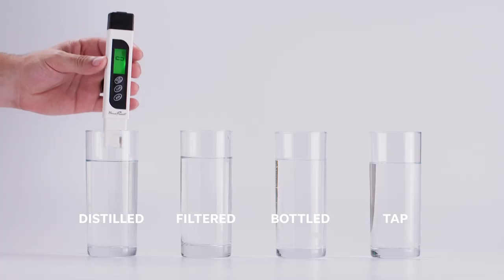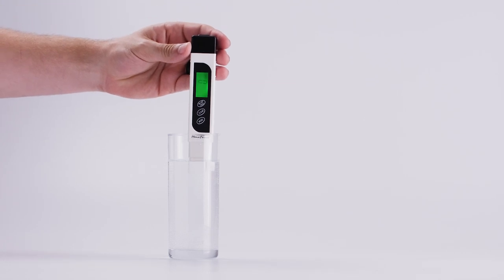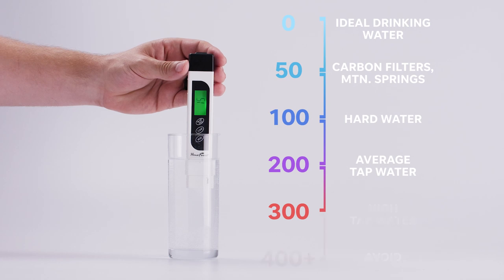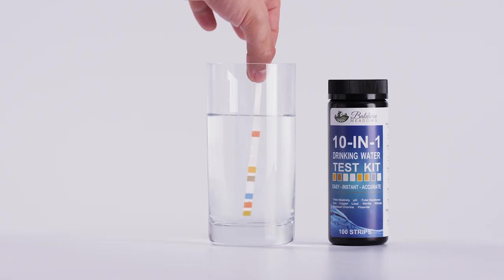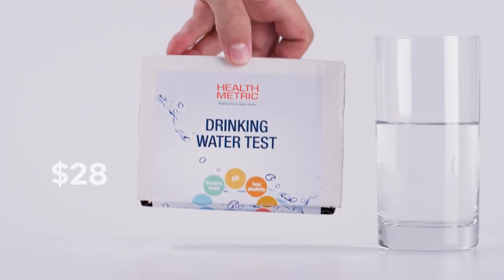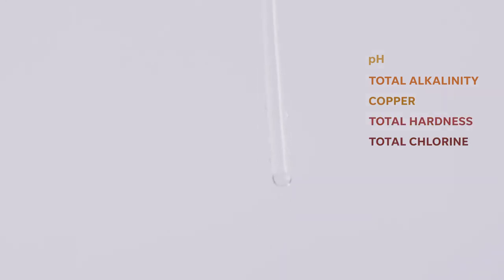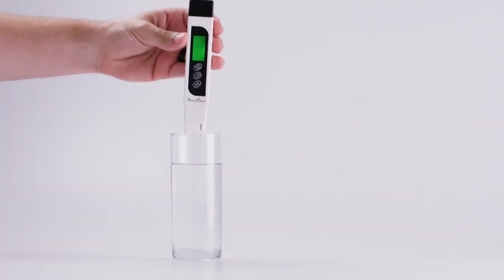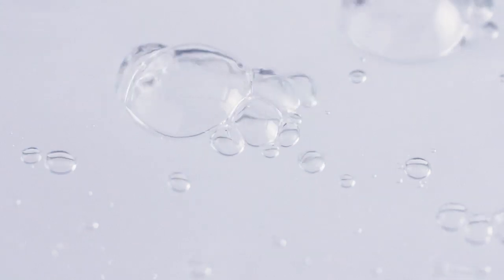Make Sure Your Water Is Safe To Drink | GRATEFUL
Learn how to easily and cheaply test your drinking water. Also watch How To Make Perfectly Clear Ice

We drink it everyday but how clean is your water? It's hard to tell by look and taste alone. If you ever want to know if your water is suitable for consumption, there are some affordable and easy ways to test it. With a few inexpensive kits and some simple steps, you can learn what's in your water. Warning: The results are kinda terrifying.

» Grateful is a team of creators & friends exploring everyday curiosities in the pursuit of bringing more joy to life. We don't have all the answers but we ask all the questions to help people discover what it means to live a bold, colorful & grateful life.